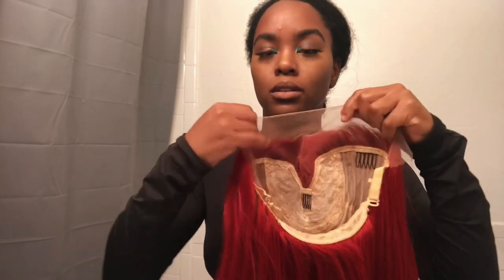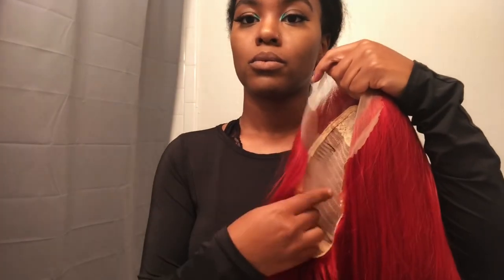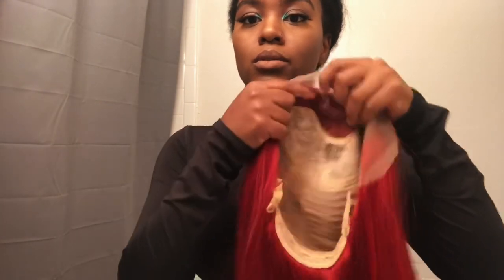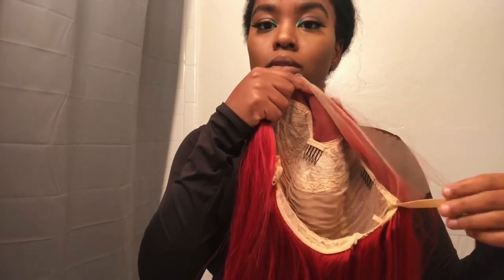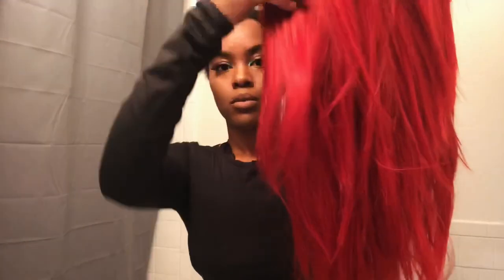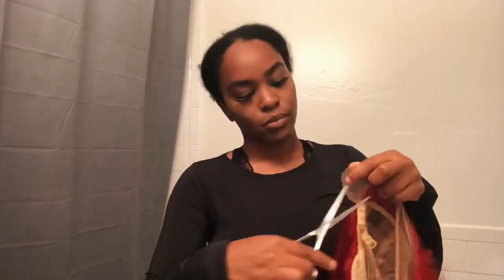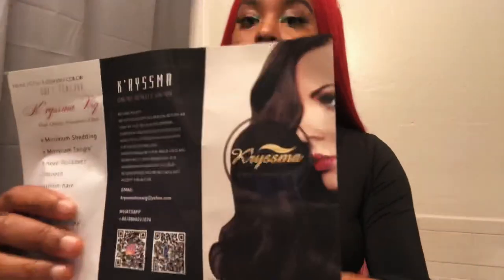24 INCH AMAZON 🔥🔥🔥FIRE RED WIG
🌱🌱🌱🌱🌱OPEN ME🌱🌱🌱🌱🌱

Hey my beloveds!!!
I hope y’all enjoyed this video!

Here’s the Link to this hair 👇🏽👇🏽👇🏽

K'ryssma Red Color Natural Looking Synthetic Lace Front Wigs for Fashion Women Long Straight Fiber Hair Heat Resistant Full Wig 24 Inches